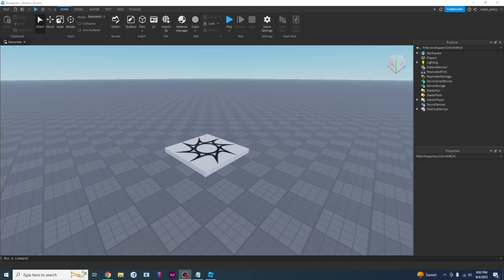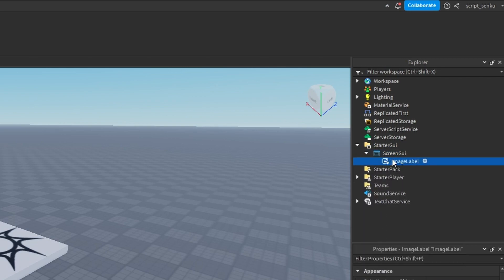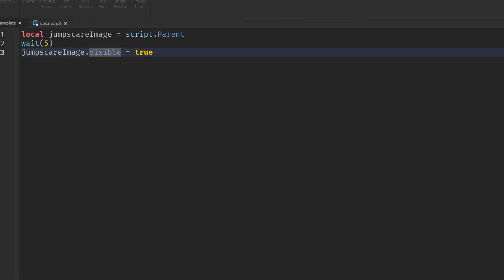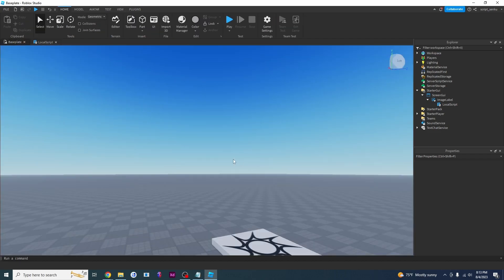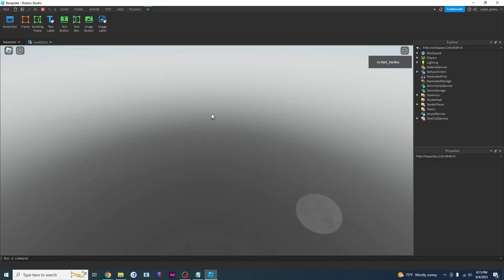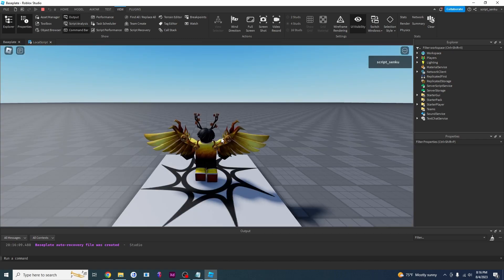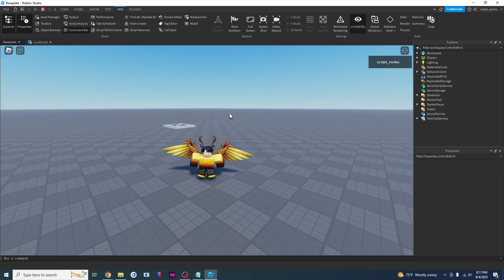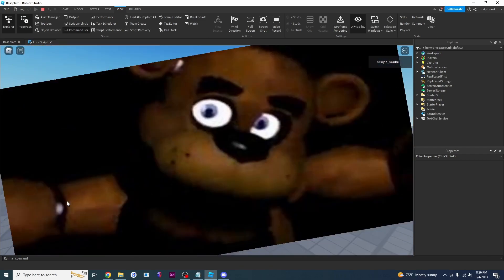How to Script a Terrifying Jumpscare in Roblox Studio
Hello everyone! In this tutorial, I teach you how to script a roblox jumpscare. Jumpscares are found in horror games, like DOORS, and they're always fun (and sometimes scary!). In this video, we use an ImageLabel to cover our screen to place our jumpscare, and we use math.random to make our jumpscares show up at random intervals.